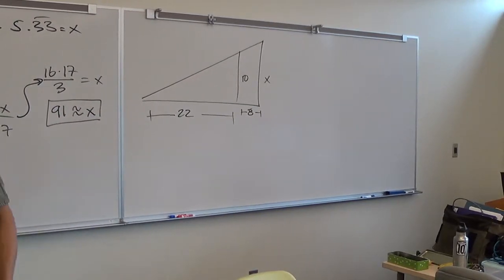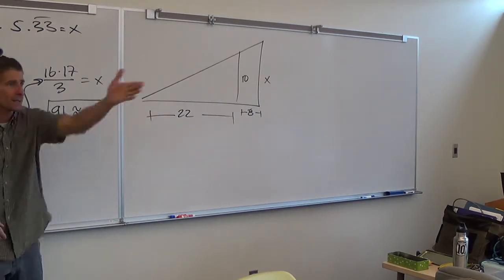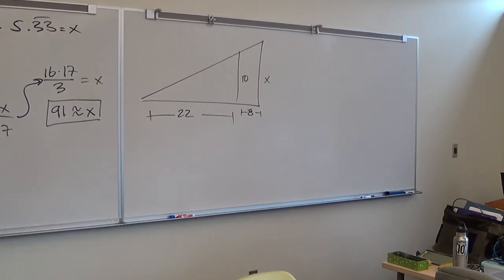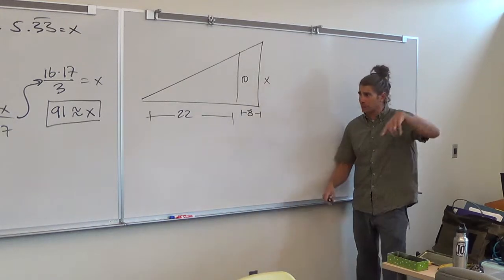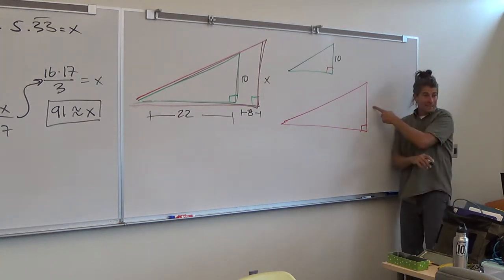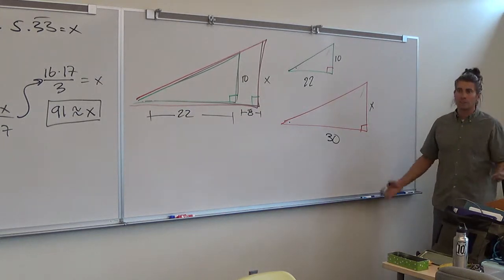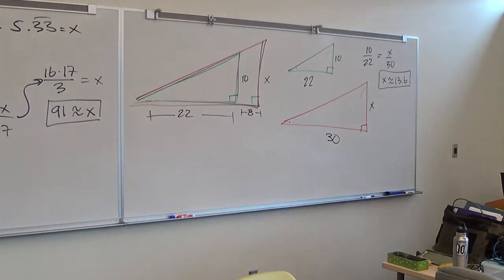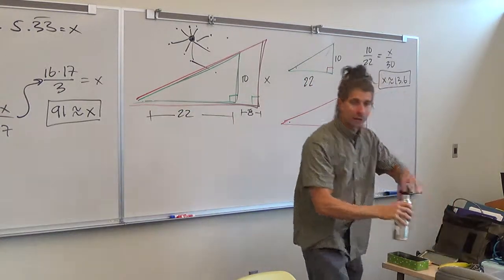Similar Triangles Wrap Up; Intro to Linear Modeling (part 6)